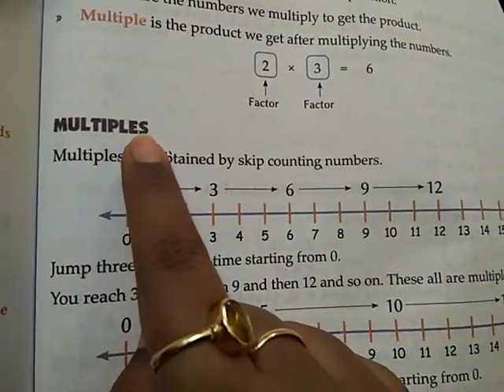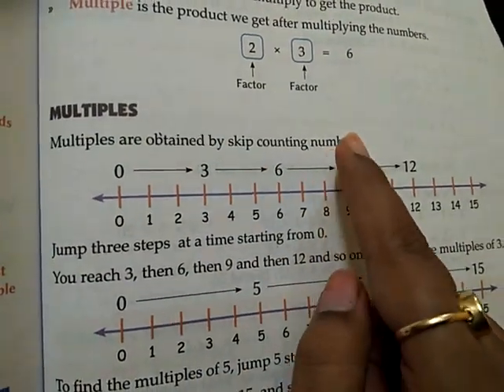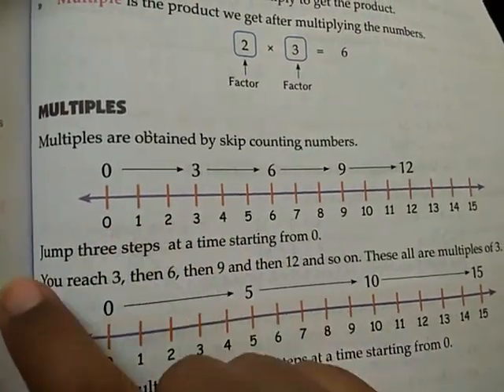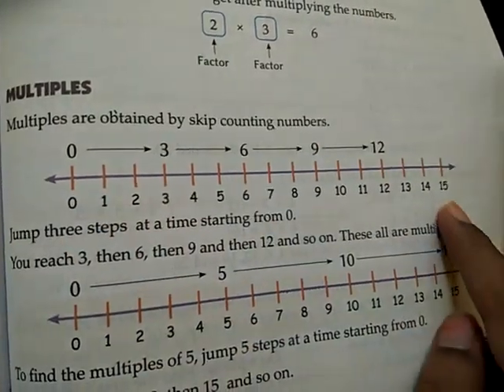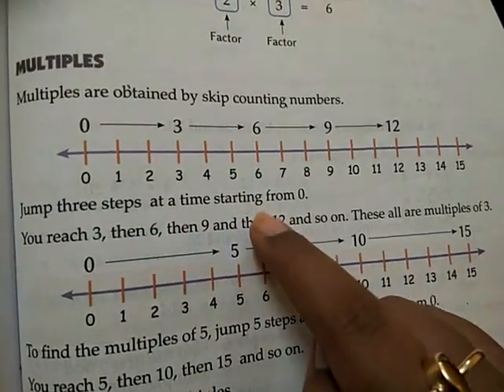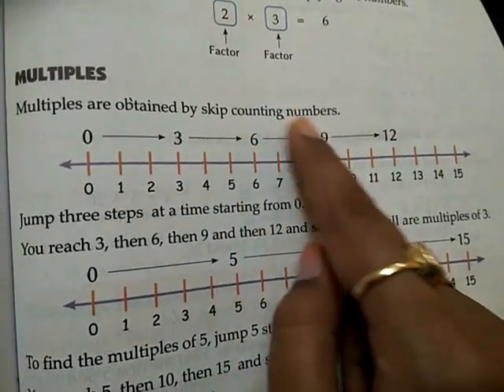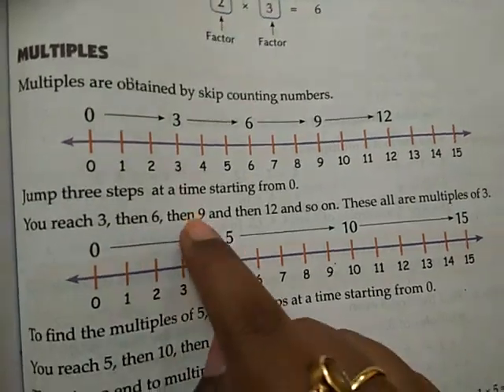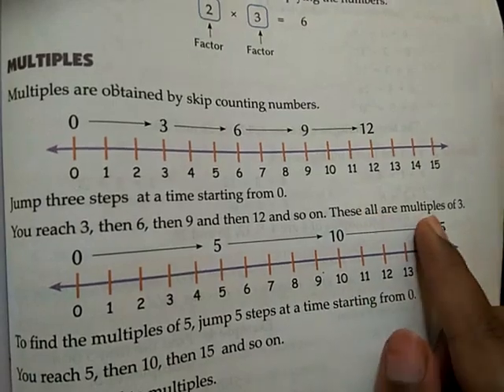Class 4 maths, L-6, multiples and factors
Multiples, factors, properties of multiples, to find out multiples of first five numbers,  to find out first 5 odd and even multiples of different numbers